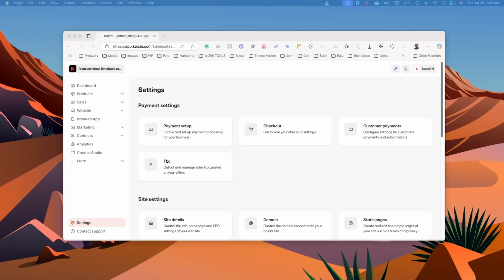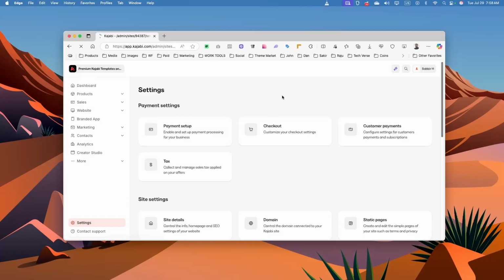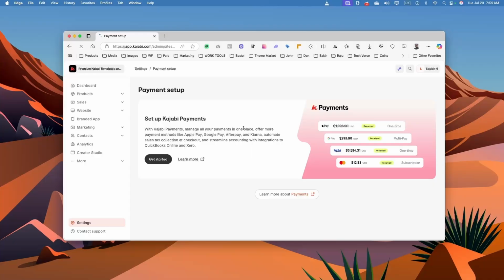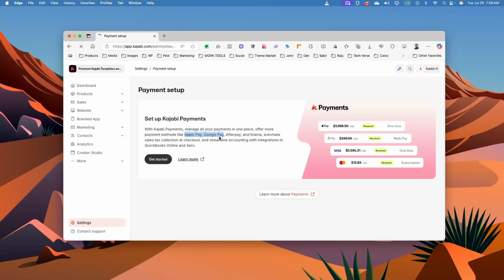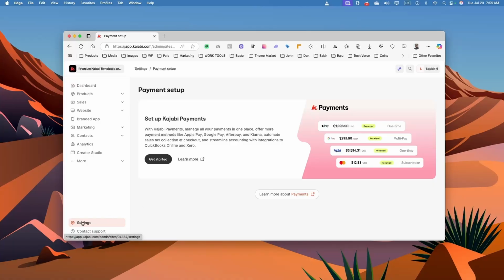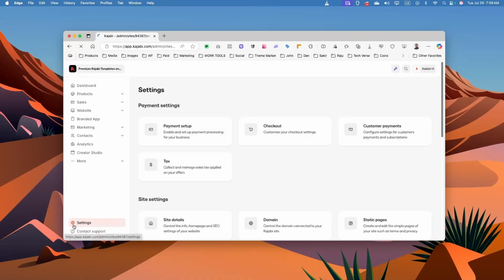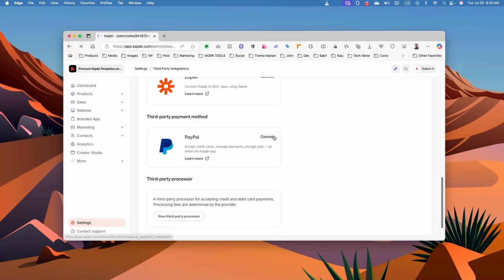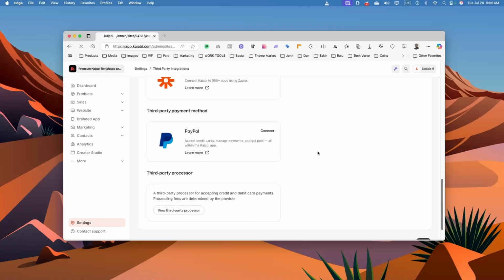How to Set Up Payments in Kajabi | Payment Setup Step-by-Step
In this video, Dr. Sabbir and Sazzad walk you through how to set up payments in Kajabi step by step. This tutorial is essential if you want to start accepting payments for your courses, memberships, or digital products using Kajabi.

You’ll learn how to access Kajabi’s payment settings, enable the default payment processor, and understand how Google Pay and Apple Pay can significantly improve conversions—especially for mobile users. You’ll also see how to connect third-party payment options like PayPal and Stripe, depending on availability in your country.

This video is part of our Kajabi Quick Launch Course, designed to help you confidently set up and launch a fully functional Kajabi website.

🔹 What you’ll learn in this video:
Where to find Payment Settings in Kajabi
Enabling Kajabi’s default payment processor
Using Google Pay & Apple Pay for faster checkouts
Improving conversions for mobile users
Understanding country-based payment availability
When to use third-party or advanced payment integrations

⏱️ Chapters (Timestamps)
00:00 Introduction to Kajabi Payment Setup
00:05 Accessing Kajabi Admin Dashboard
00:08 Opening Settings
00:12 Payment Setup Location
00:15 Default Payment Processor
00:19 Google Pay & Apple Pay Overview
00:26 Mobile Payment Benefits
00:38 Conversion Rate Benefits
00:42 Setting Up Default Payments
00:51 Alternative Payment Options
00:56 Third-Party Integrations
01:01 PayPal & Stripe Setup
01:04 Country-Based Availability
01:11 Advanced Payment Processors
01:22 Payment Setup Summary